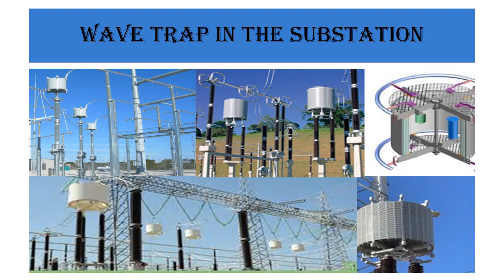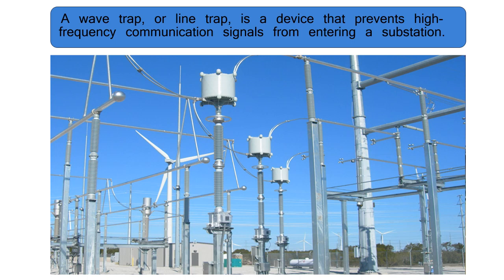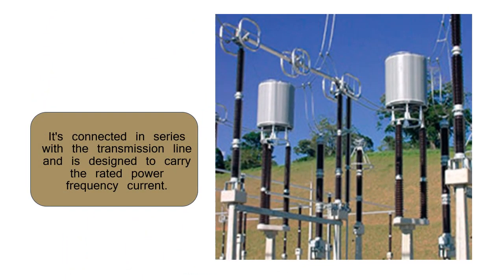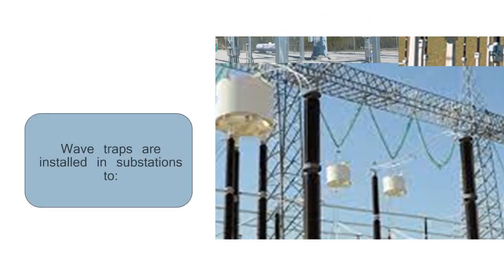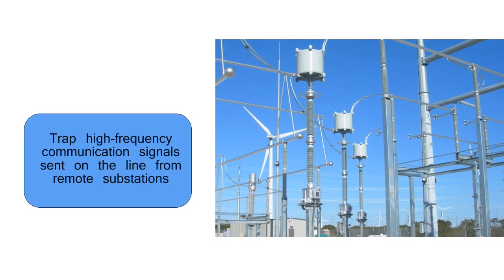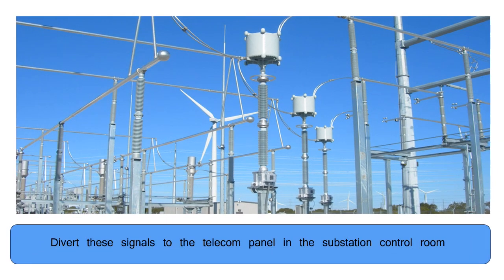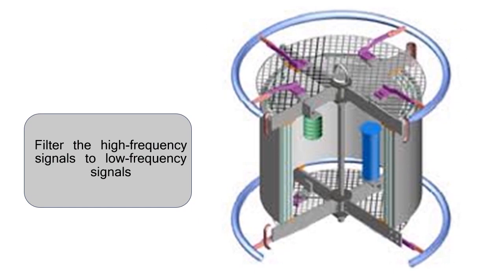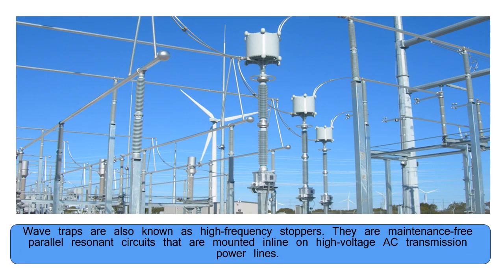wave trap in the substation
A wave trap, or line trap, is a device that prevents high-frequency communication signals from entering a substation.
It's connected in series with the transmission line and is designed to carry the rated power frequency current.
Wave traps are installed in substations to:
Trap high-frequency communication signals sent on the line from remote substations
Divert these signals to the telecom panel in the substation control room
Filter the high-frequency signals to low-frequency signals
Protect against surge voltage
Wave traps are also known as high-frequency stoppers. They are maintenance-free parallel resonant circuits that are mounted inline on high-voltage AC transmission power lines.
They are designed to carry the rated power frequency current and to withstand substation fault currents.
Wave traps are available for narrow-band and wide-band carrier frequency blocking applications.